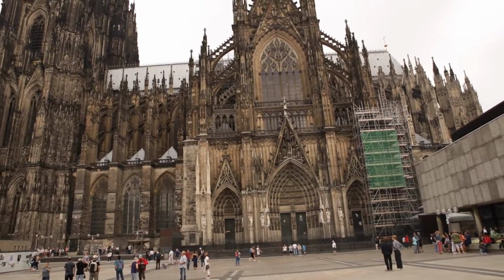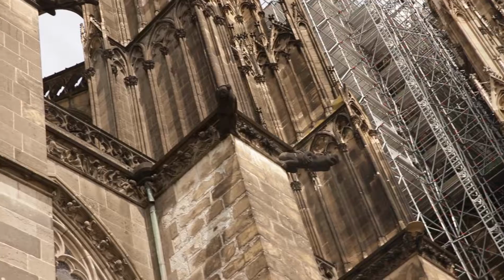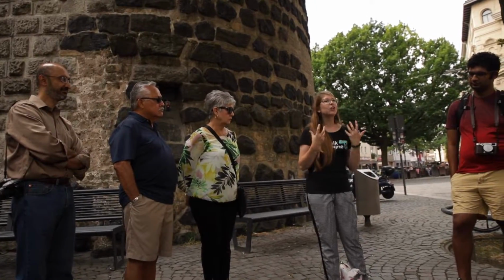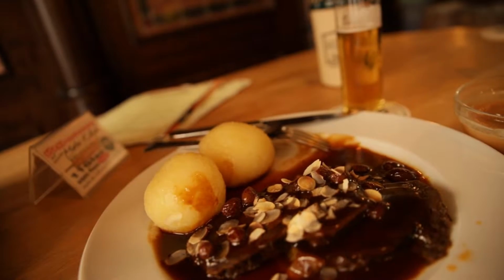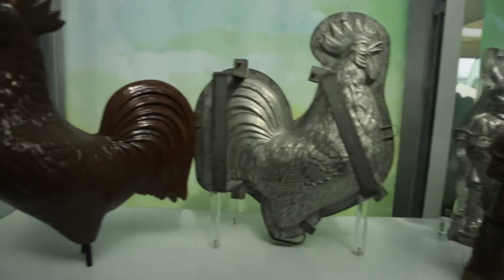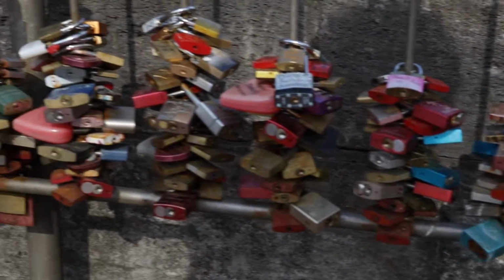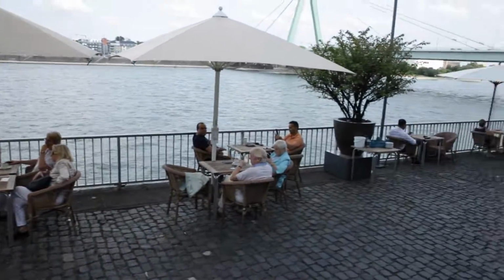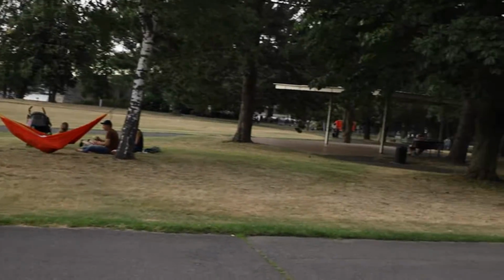How to Spend 1 Day in Cologne, Germany - Afrowanders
Hey Good People! This is my one day exploring the 2,000 year old city of Cologne, Germany. The Cologne Cathedral is a site for sore eyes. We randomly explore the many other sites of Cologne, as well.

Chipley's Instagram: @jaygaddy